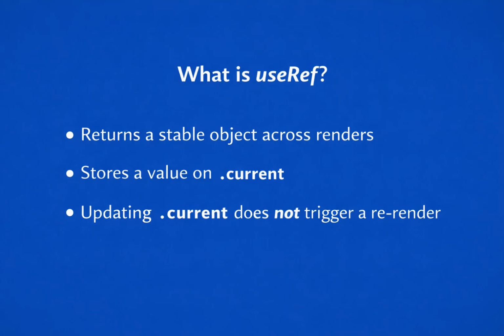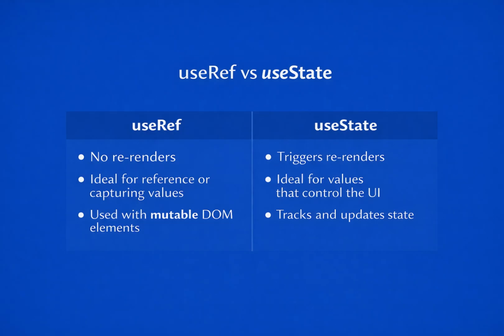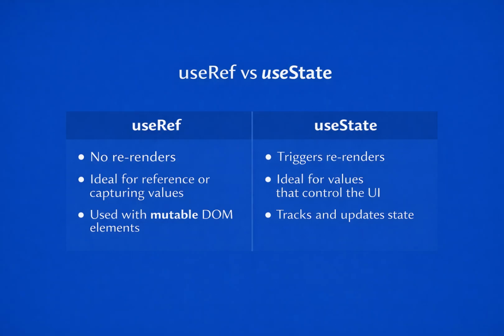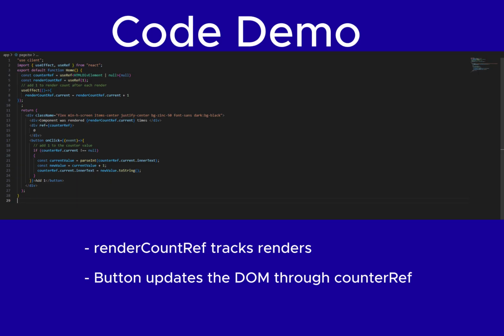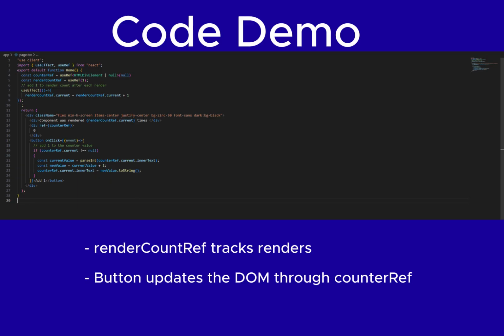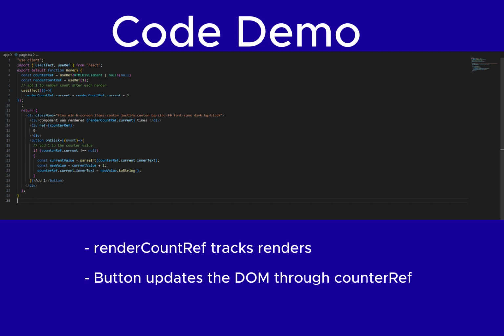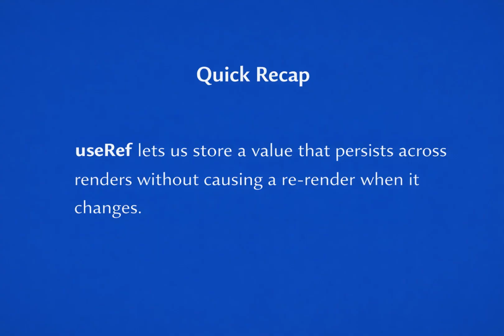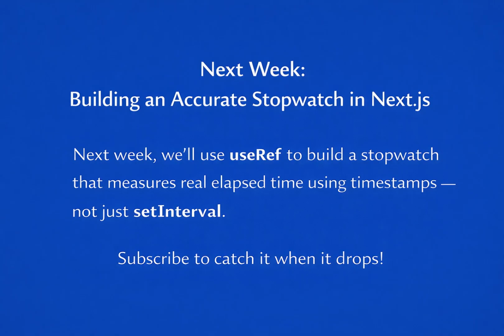Using useRef in Next js Part 1 - A Beginner Friendly NextJS Tutorial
In this autism friendly coding tutorial, we break down what useRef really does in Next.js — clearly, calmly, and without jargon.

You’ll see exactly what useRef returns, how the current property works, and why updating a ref does not trigger a re-render. Then we prove it by running real code in the browser and observing the behavior directly.

This lesson is designed for autistic and ADHD learners who prefer predictable structure, direct explanations, and steady pacing. No hype. No flashy transitions. Just clear reasoning and working code.

Next week, we’ll build an accurate stopwatch in Next.js using timestamps and useRef, so if you want to follow that lesson step by step, subscribe now to catch the next episode when it drops.

Learn. Code. Grow.